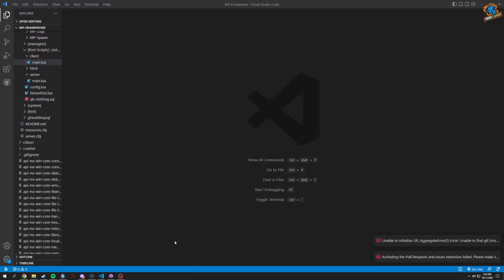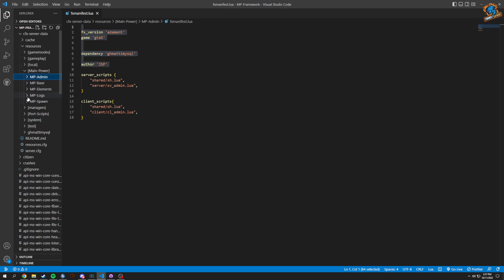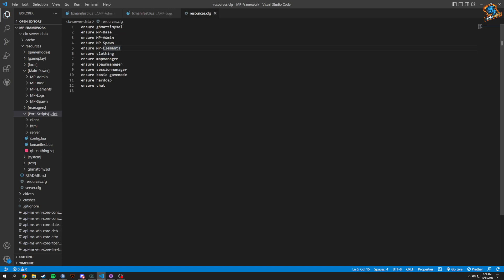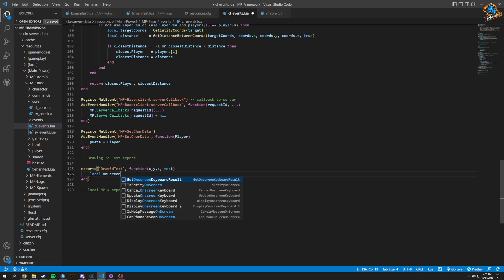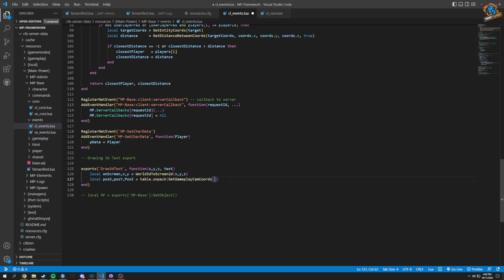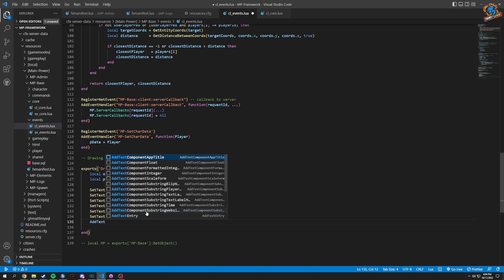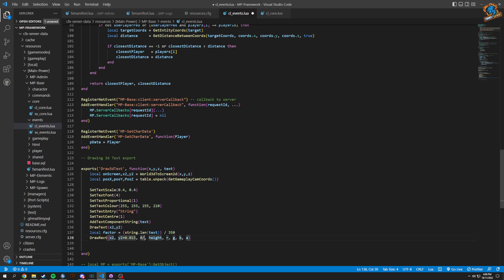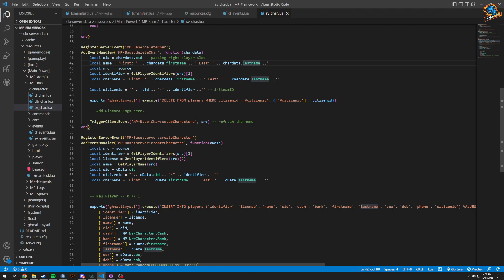Create a FiveM Framework - General Update n Exports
Any questions can be asked in my discord and I will get to them as soon as I can. Create a FiveM Framework - General Update n Exports
Today we look at changing the base and adding an export in for later use this will allow updates and changes to happen smoother. Also manifest changes!